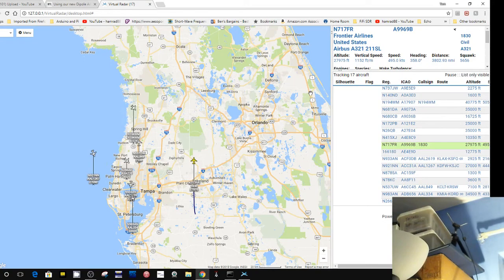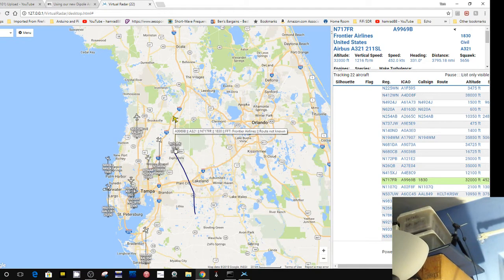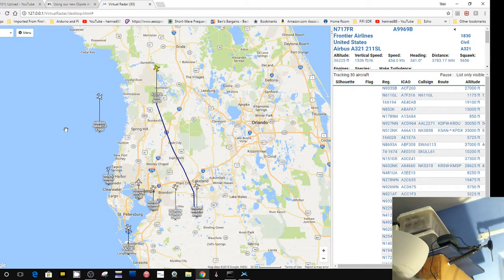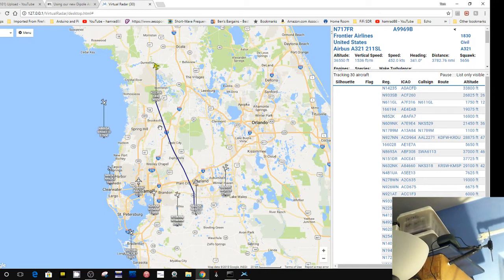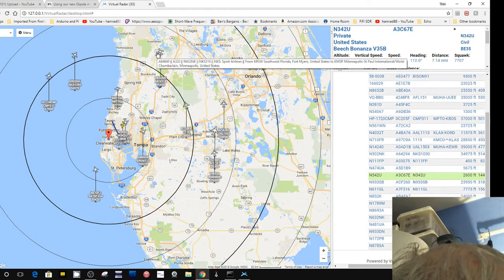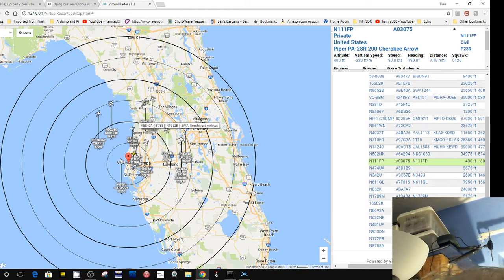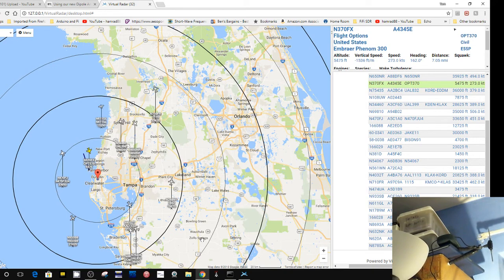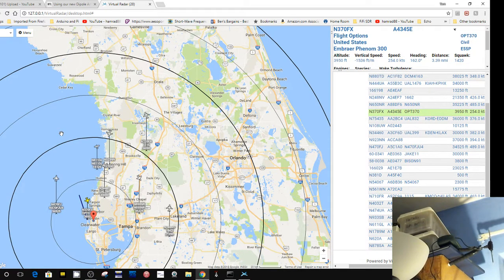TRRS #1386 - RTL-SDR.COM Antenna Testing Pt 2